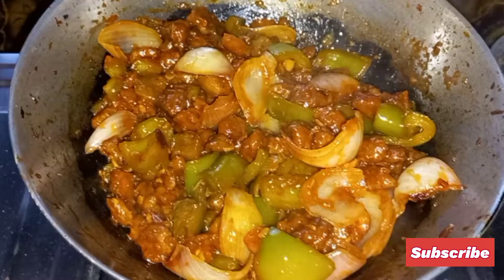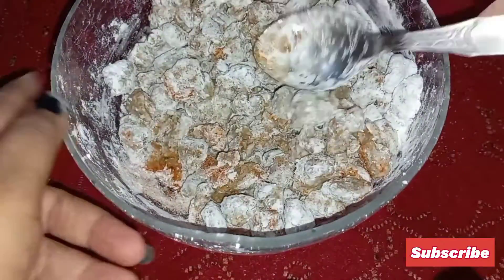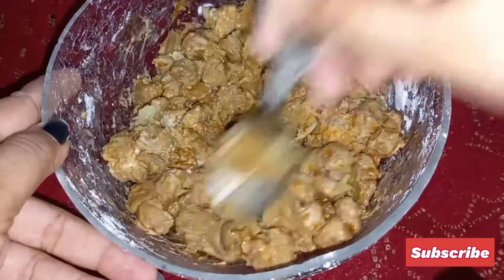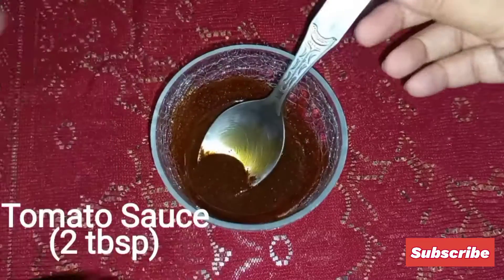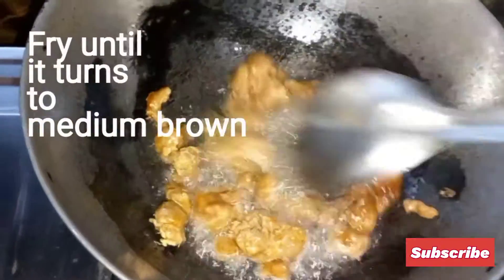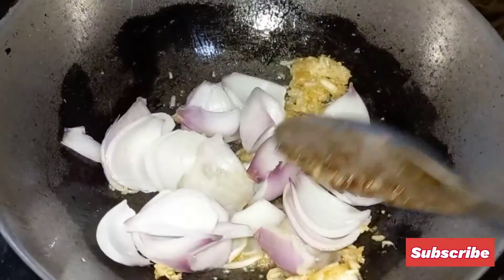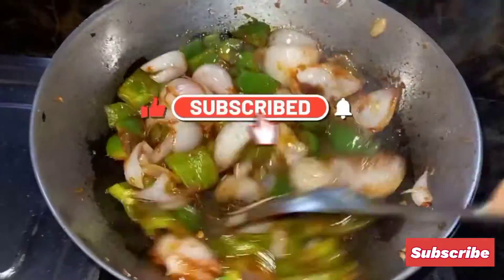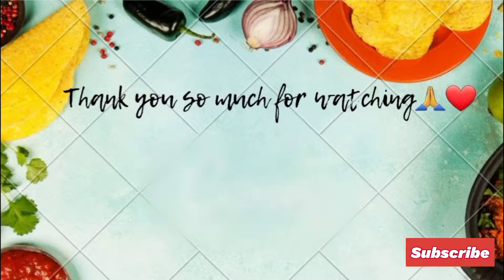Chilli Soyabean Recipe || How to make Chilli Soyabean || by Just A Foodiee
Soyabean

high in fibre
high in protein
low in saturated fat
cholesterol free
lactose free
a good source of omega-3 fatty acids
a source of antioxidants
high in phytoestrogens.

Nutrition
Calories: 173
Water: 63%
Protein: 16.6 grams
Carbs: 9.9 grams
Sugar: 3 grams
Fiber: 6 grams
Fat: 9 grams
Saturated: 1.3 grams
Monounsaturated: 1.98 grams
Polyunsaturated: 5.06 grams
Omega-3: 0.6 grams
Omega-6: 4.47 g
INGREDIENTS
1. Soyabean (80 gms)
2. Onion (2)
3. Capcicum (1)
4. Salt(1 tsp for Marination, 1 tsp for Sauce)
5. Red Chilli Powder (1 tsp for Marination, 1 tsp for Sauce)
6. All Purpose Flour (1 tbsp)
7. Cornflour (2 tbsp)
8. Black Pepper Powder (1 tsp)
9. Tomato Sauce (2 tbsp)
10. Red Chilli Sauce (1 tsp)
11. Soya Sauce (1 tsp for Marination, 1/2 tbsp for Sauce)
12. Vinegar (2 tbsp for Marination, 1 tbsp for Sauce)
13. Oil
14. Water
15. Garlic Paste (1/2 tbsp)
16. Ginger Paste (1/2 tbsp)